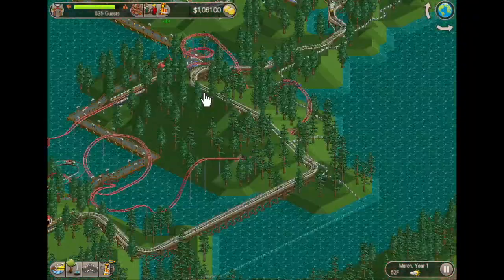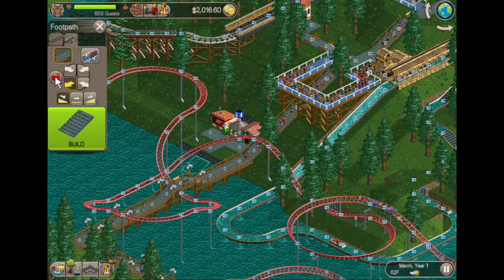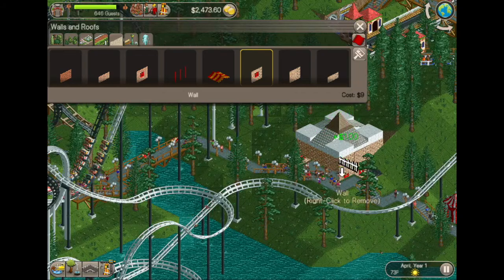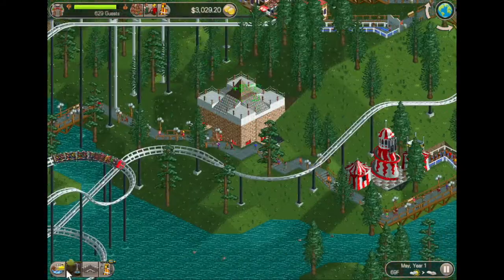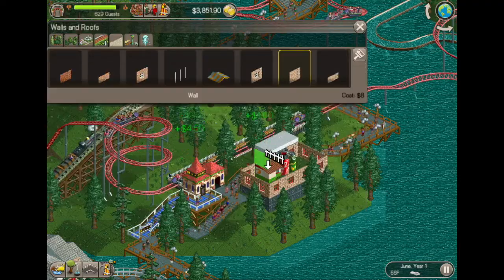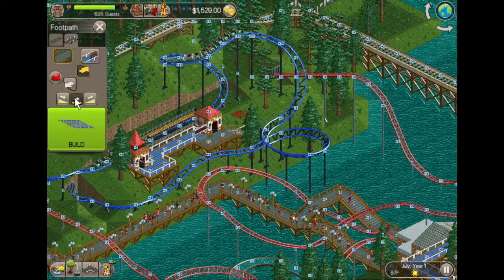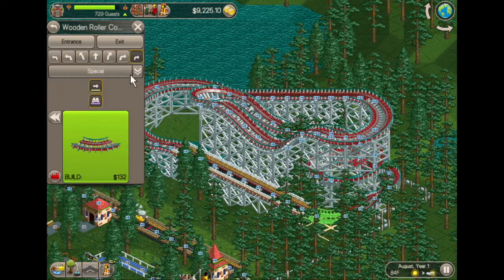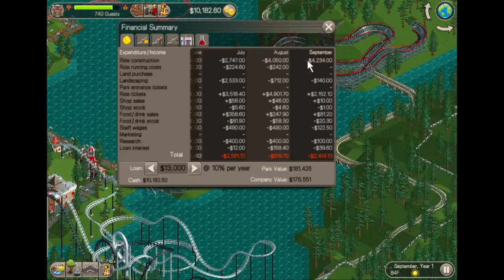Rollercoaster Tycoon Classic | Diamond Heights Park Playthrough [Part 1]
This episode I get started on Diamond Heights, one of my favorite scenarios from the original Rollercoaster Tycoon game.